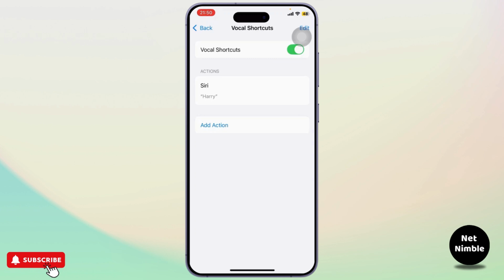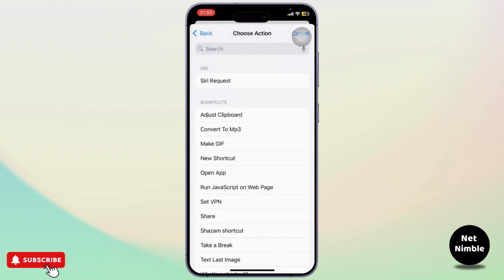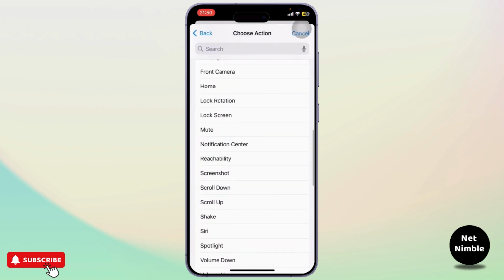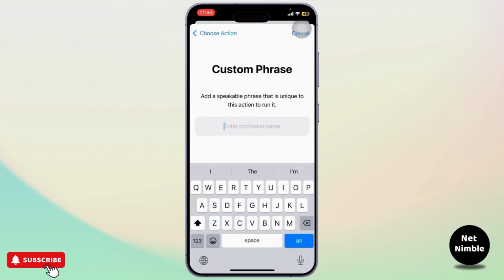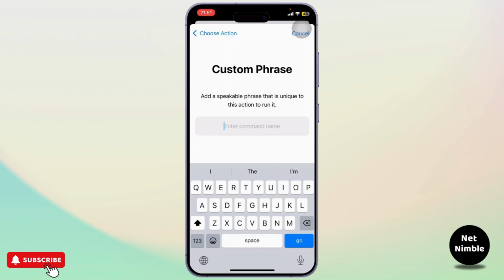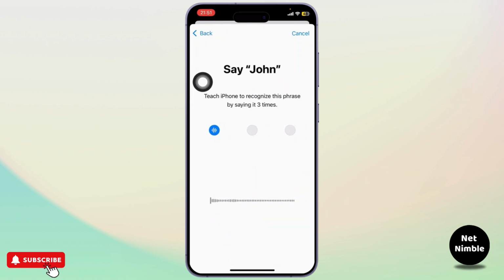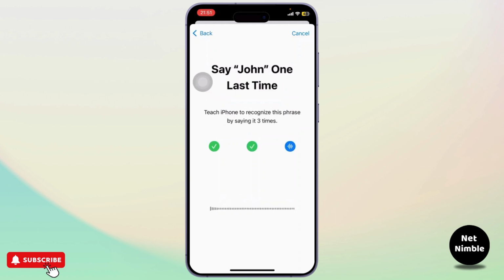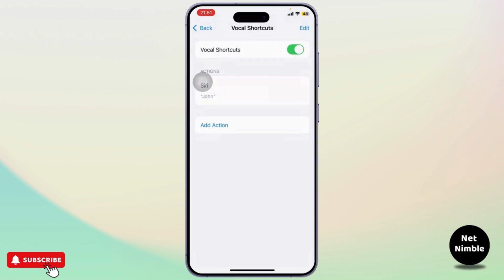How To Change Siri Name on iPhone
Hey everyone,

Learn how to change Siri's name on your iPhone quickly and easily in this step-by-step tutorial. Whether you're customizing Siri's settings or exploring fun personalization options, this guide will walk you through the process!

In this video, you'll discover how to change Siri's name on an iPhone, iPad, or even a Mac. You'll also learn how to personalize Siri on any Apple device, including tips for iOS 18 users.

Timestamps:
0:00 Introduction
0:25 Step 1: Accessing Siri Settings
0:55 Step 2: Customizing Siri Name
1:20 Step 3: Saving and Testing the Changes